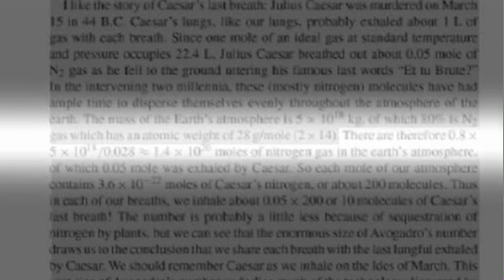NAN544 INTRO.mov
Overview of "Introduction to Nanoscience"